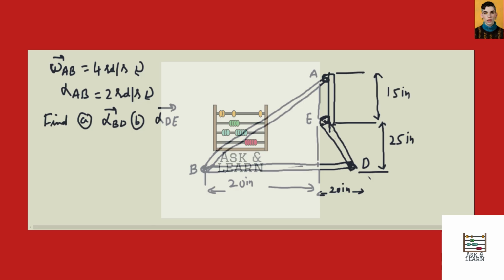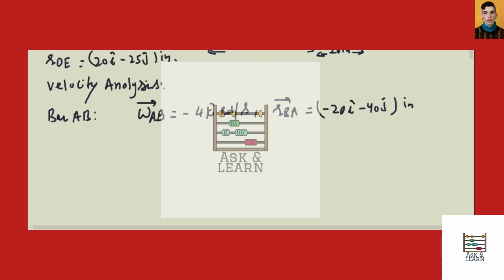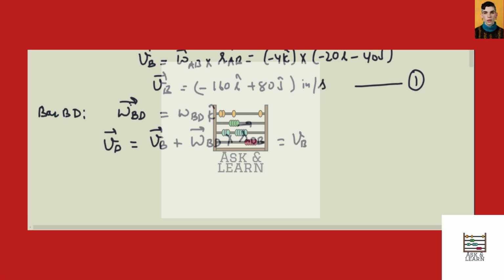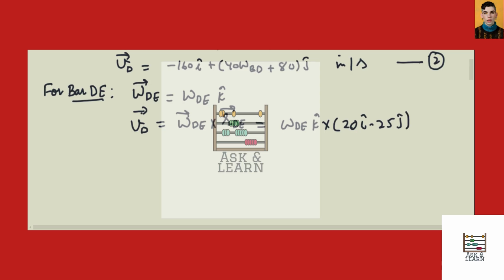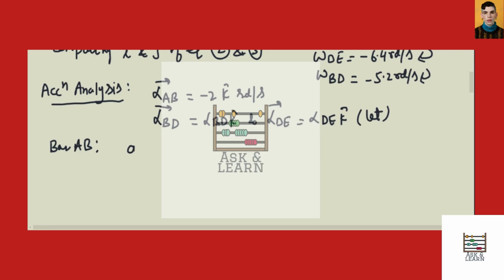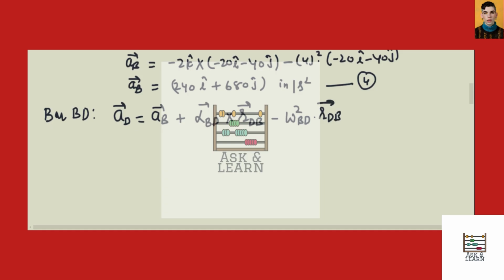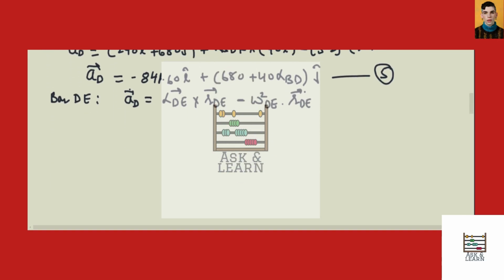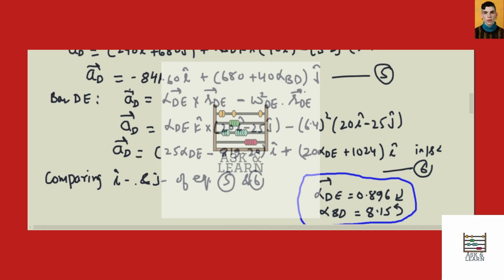Knowing that at the instant shown bar has an angular velocity of and an angular acceleration of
Knowing that at the instant shown bar has an angular velocity of and an angular acceleration of , both clockwise, determine the angular acceleration of bar bar by using the vector approach as is done in Sample Prob. 15.16 .